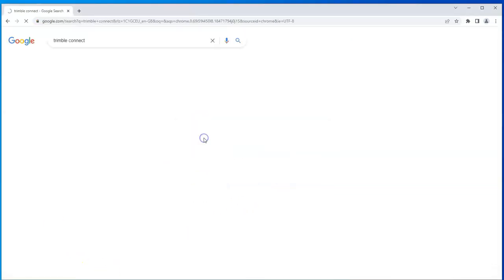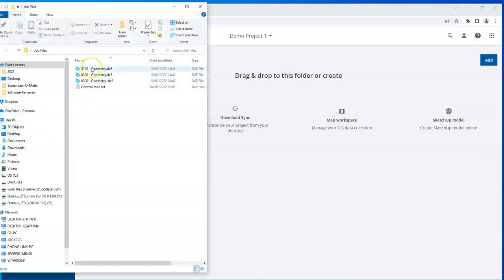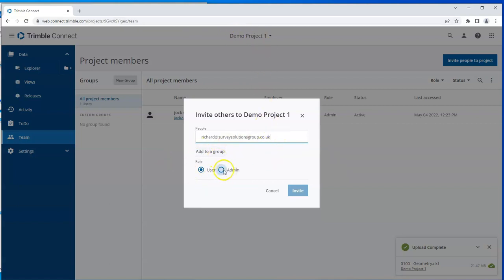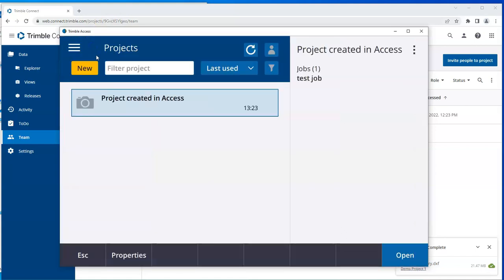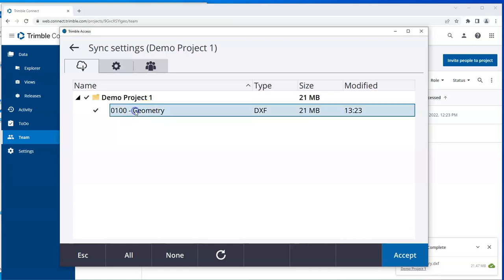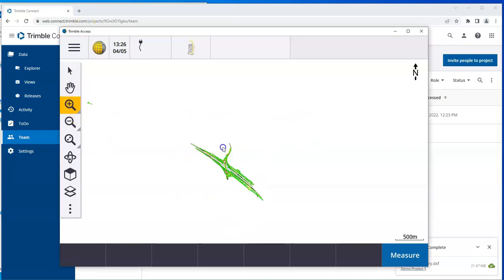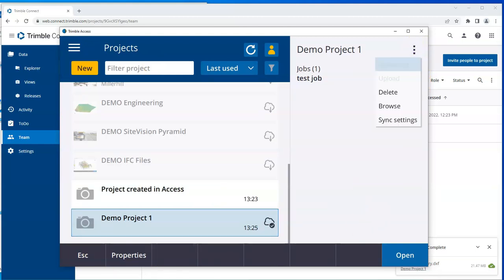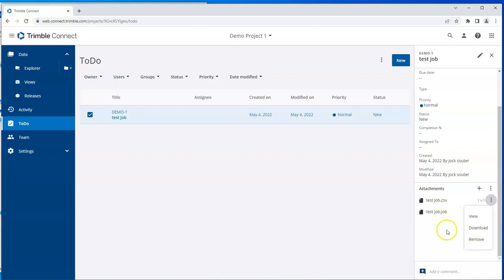Using Trimble Connect to upload and download data to the field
The Trimble Connect workflow can be more suitable for those users such as site engineers that just want to upload data such as DXF and CSV files to the field for use in Trimble Access . The Sync Manager workflow allows the creation of Job files in the office and this can be more useful for surveyors.